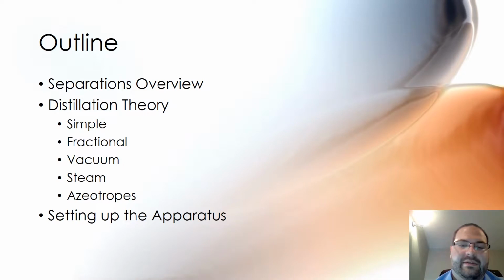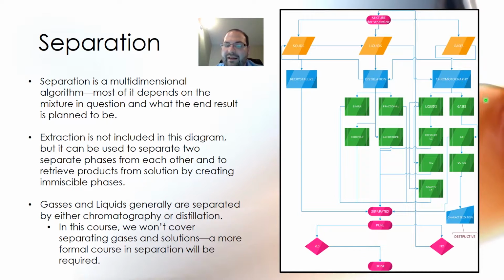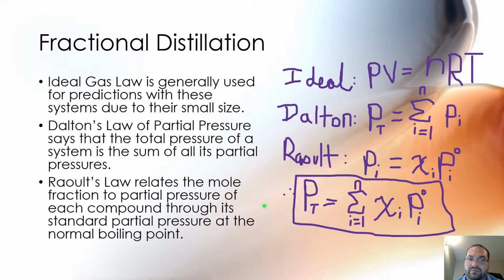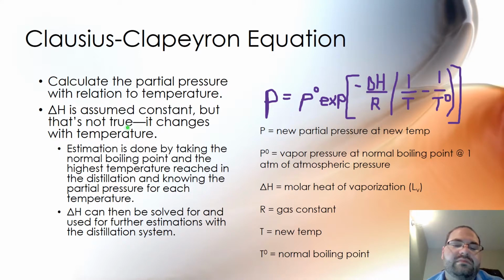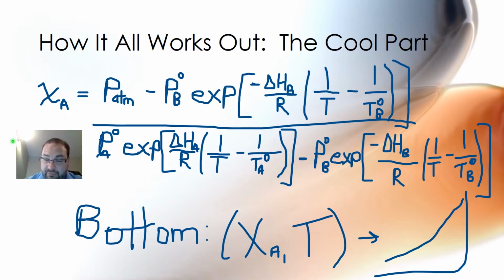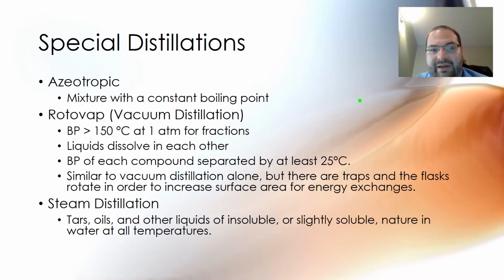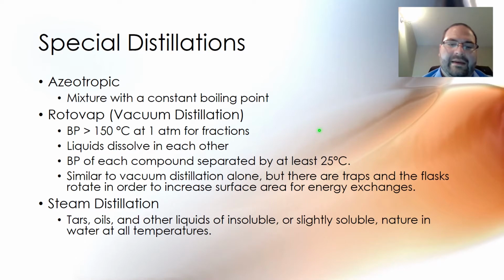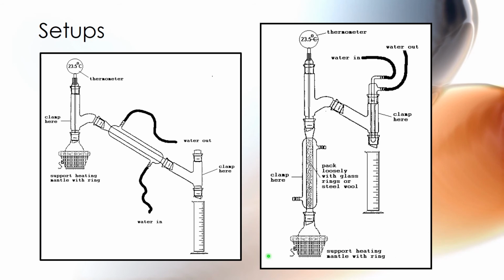Lecture 5 - Distillation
CHEM 3010-101 (Pre-Lab Webinar 5) - Fall 2017
Tennessee Tech University (Cookeville, TN)
Author:  Casey J. McCormick, M4, B.S.
Topic: Distillation